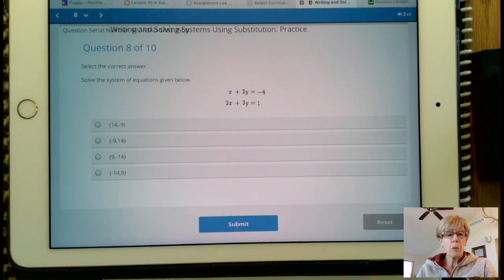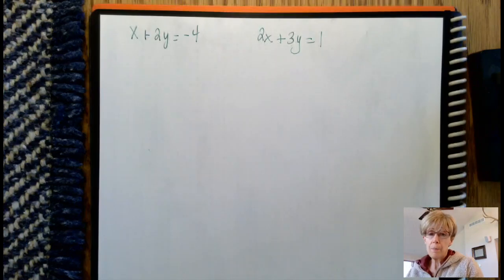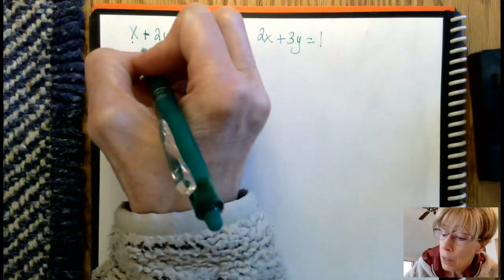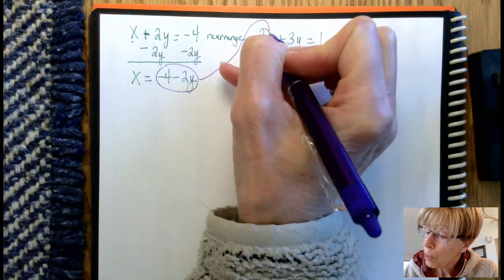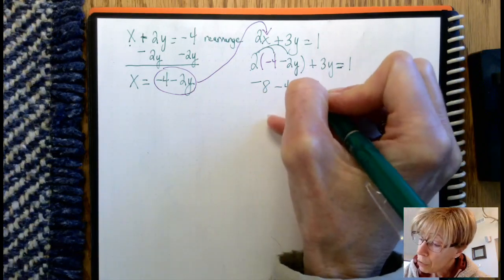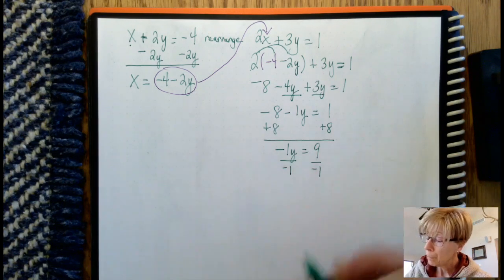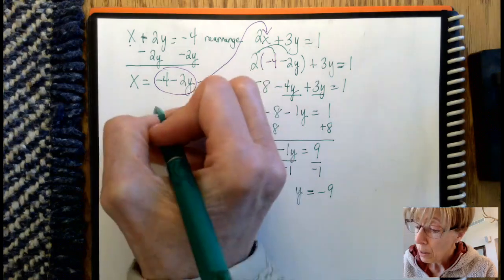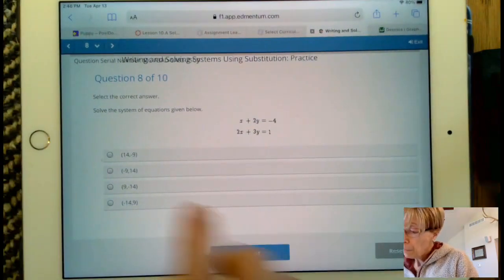prob8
Substitution Practice Problems